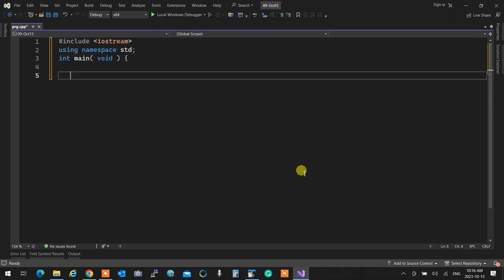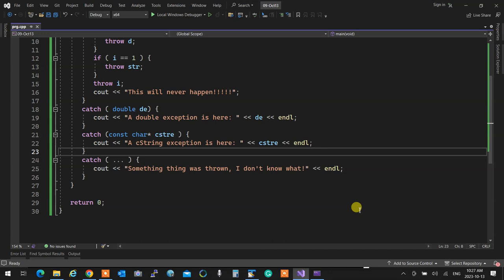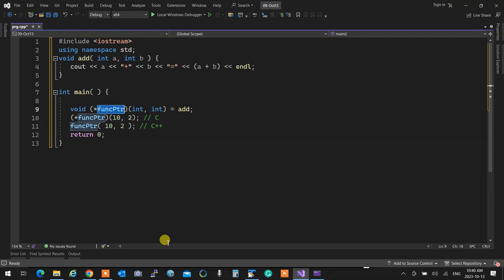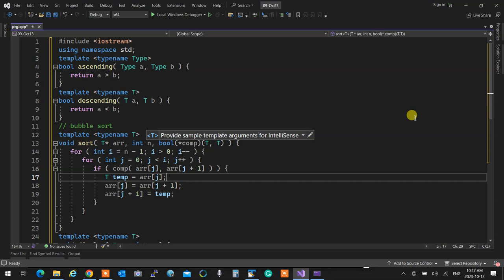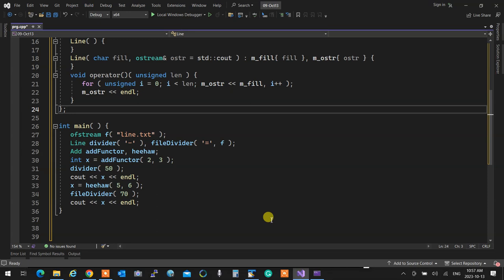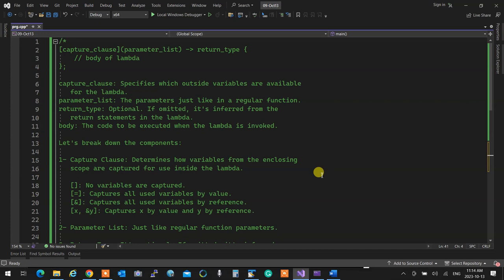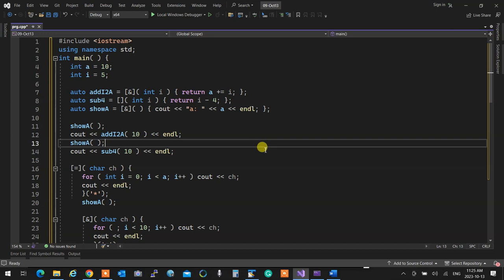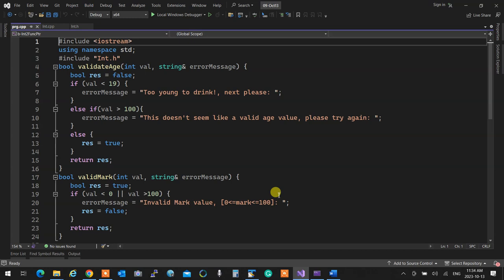OOP345 NBB - 2237 - 09-Oct13 Functions(Lambda, Functor...) Exceptions